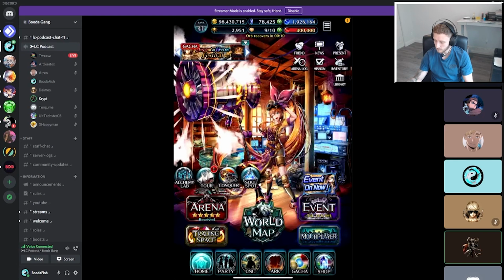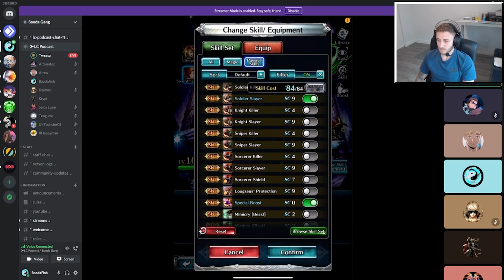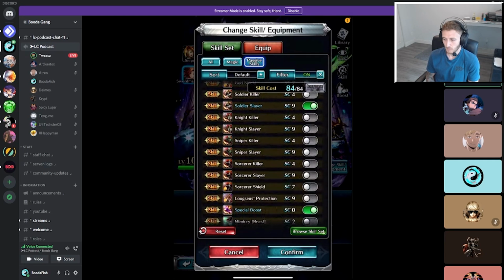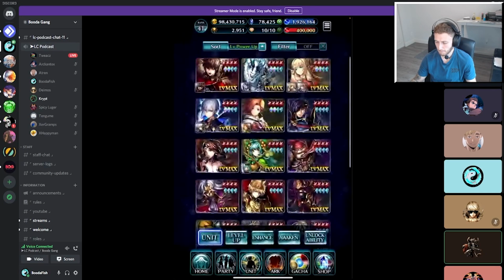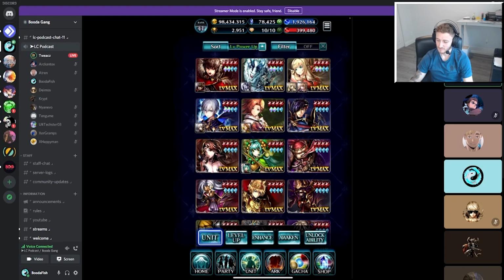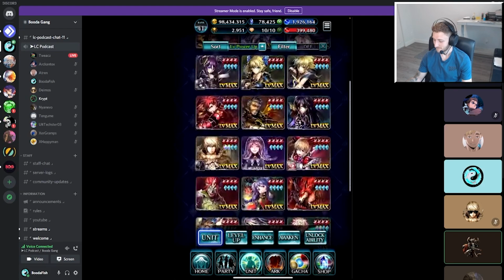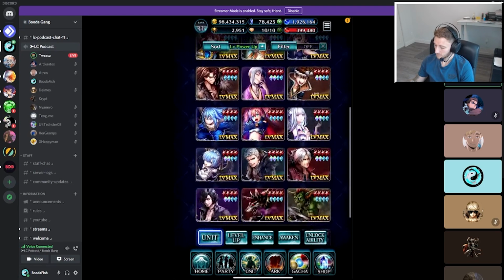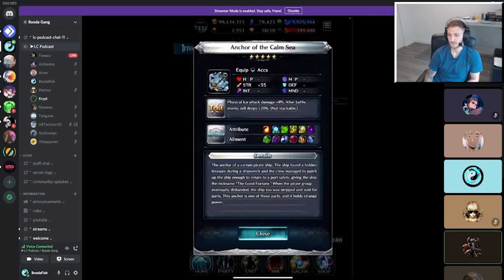LC PRO PODCAST #11: How to Build Units! | ft. TheKryptman & Tweacz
Use LD Player to emulate Last Cloudia and support your boy, BOODA, with the following

Timestamps:

00:00 Intro
06:50 Focusing Your Builds in LC
11:44 Physical DPS Role
17:02 How to Identify the PDPS Role
37:43 Magic DPS Role
54:41 The Support Role
56:20 Buffer/Debuffer Role
1:09:23 Healer Role
1:14:44 How to Build SM Theria
1:16:00 The Tank Role (AKA Ruuto)
1:18:23 Closing Thoughts